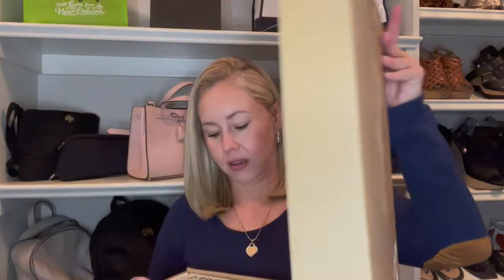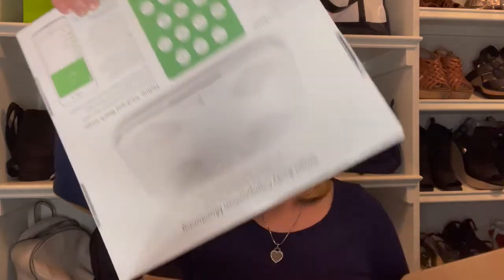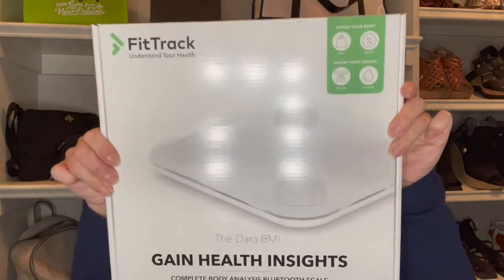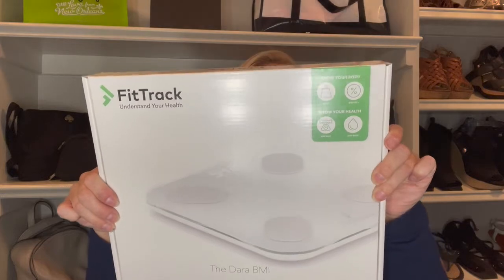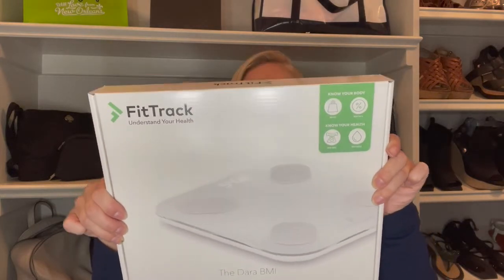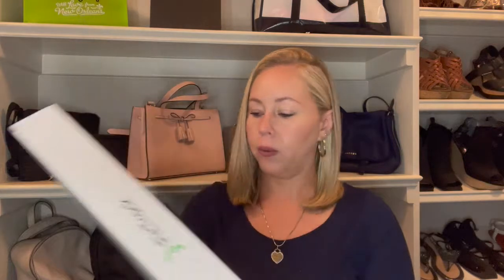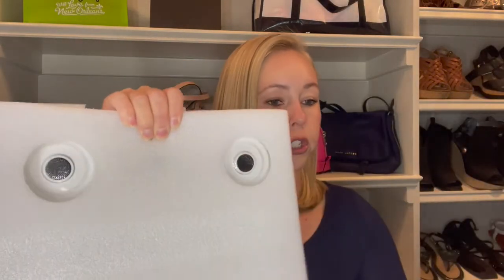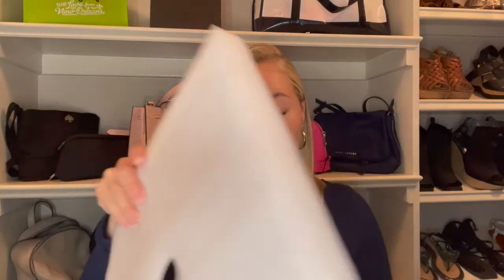Fit Track Scale UnBoxing and Info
I waited a long 3 weeks to get this scale in and now Im unboxing it with you. Ill be explaining why I bought it and and what I plan on using it for! Enjoy!